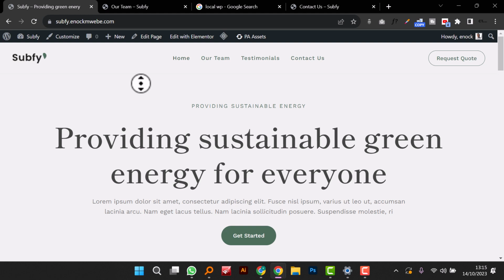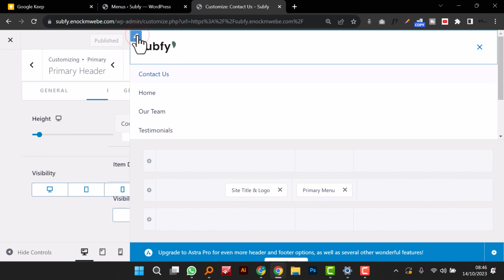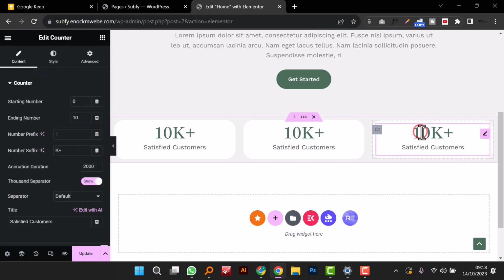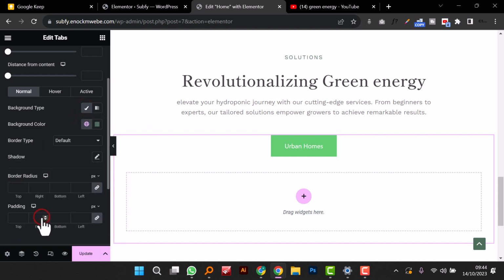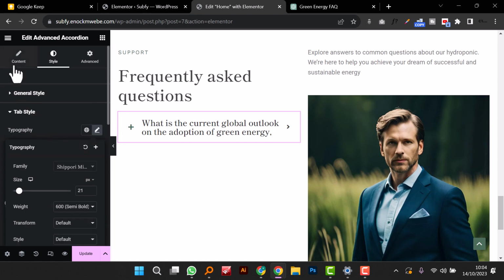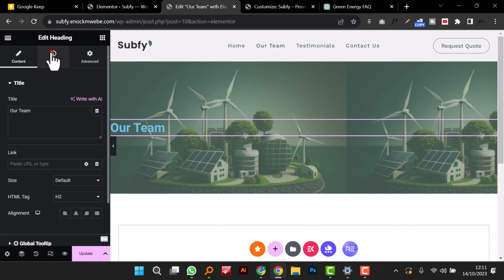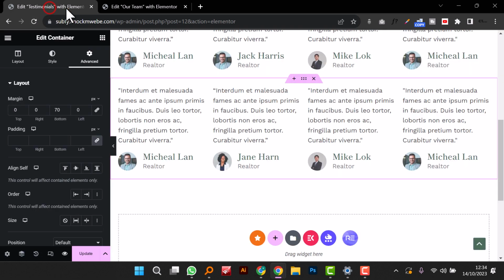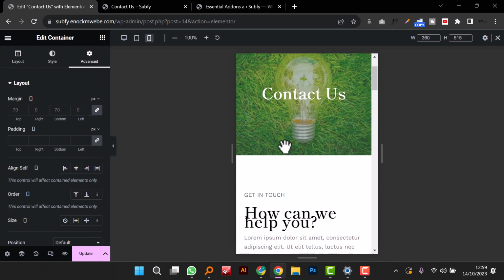How To Build A Company Website For Free In Wordpress | NO CODING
In this comprehensive step-by-step guide, we'll show you How To Build A Company Website For Free  In WordPress

Starting from scratch, we'll walk you through the entire process, making it easy for both beginners and experienced users. You don't need any prior web design or coding experience to follow along!

In this tutorial, you will learn:

Setting up your domain and hosting for free.
Installing and configuring WordPress.
Selecting the perfect theme for your business.
Creating essential pages like the homepage, about us, services, and contact.
Customizing your website's design to match your brand.
Adding functionality through plugins.
By the end of this video, you'll have a professional-looking company website that will help you reach a wider audience and grow your business. Don't let the cost of web development hold you back – discover the power of WordPress and start building your online presence today!

Let's make your online dreams a reality without spending a dime. Build your company website with WordPress now!

Chapters
00:00 Introduction
02:22 Get Hosting and Domain Name
08:20 WordPress settings and page creation
14:35 Creating a header and header menu
26:32 Creating the home page
01:27:22 Creating a footer
01:38:30 Creating Team Page
01:51::45 Creating the Testimonials page
2:03:40 Creating the contact page